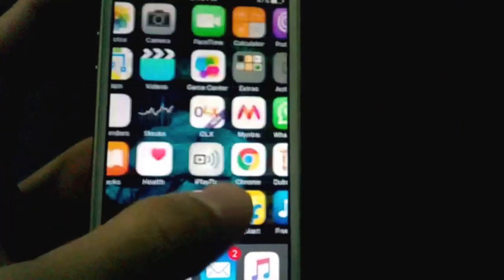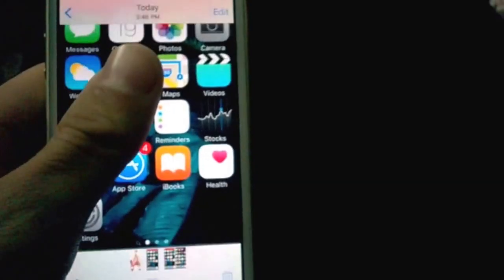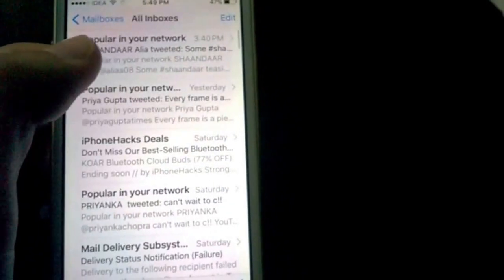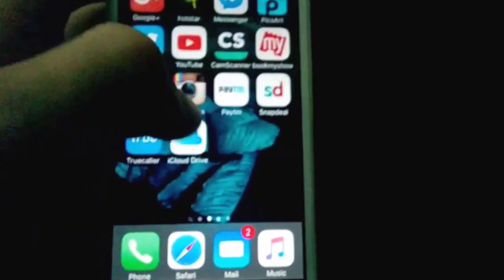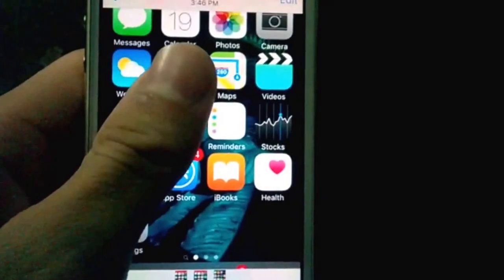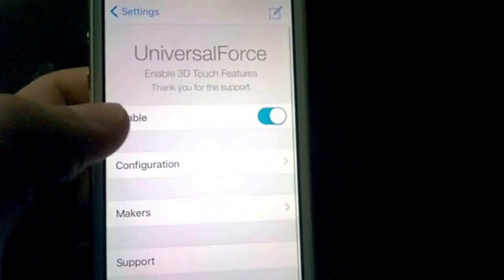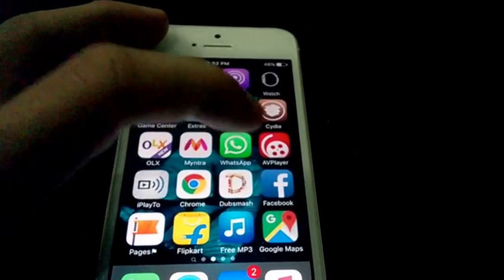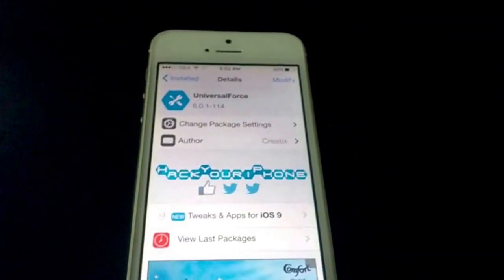Enable Peek And Pop on 5s Features Of 6s 3D Touch !! "UniversalForce"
Enable Peek And Pop on 5s Features Of 6s 3D Touch !!
This tweak here provides you with the functionality to peek and pop the content just like one would do on 6s with 3D Touch :D

In to enjoy a complete 3D Touch Experience also install the tweak "RevealMenu" which enables 3D Touch  content on HomeScreen App Icons ...